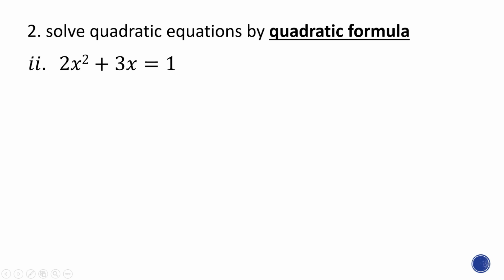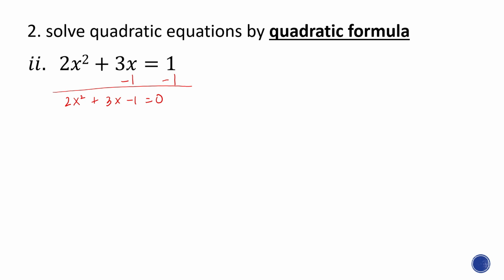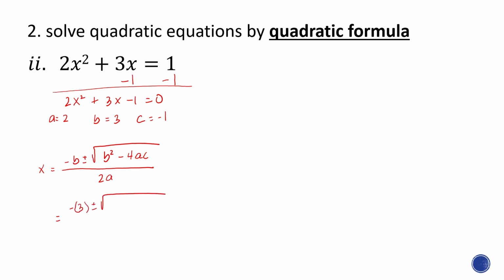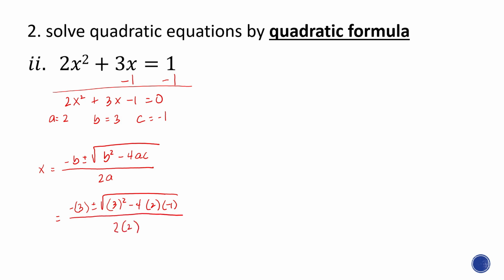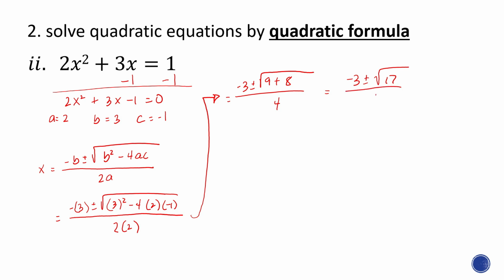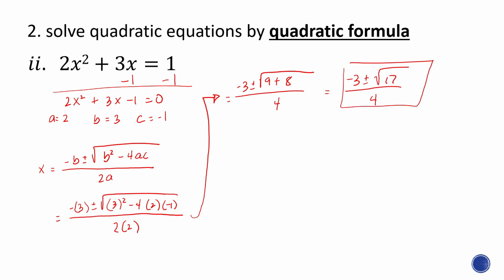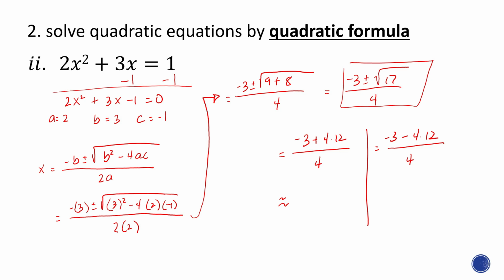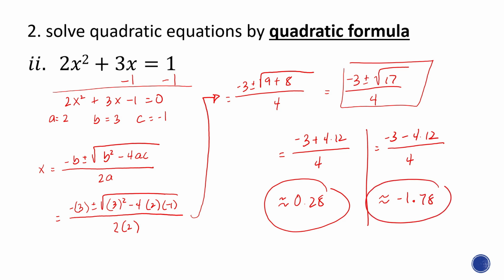Solving Quadratic Equation by Quadratic Formula Part 2